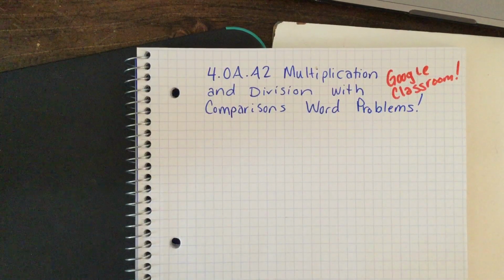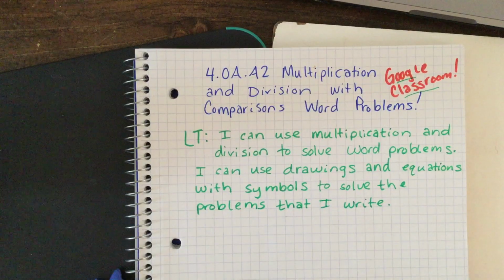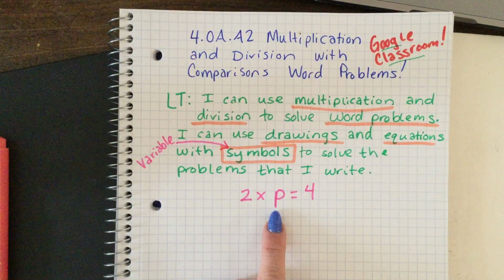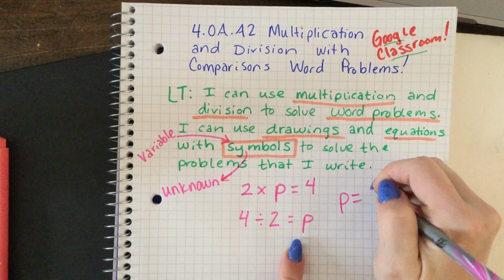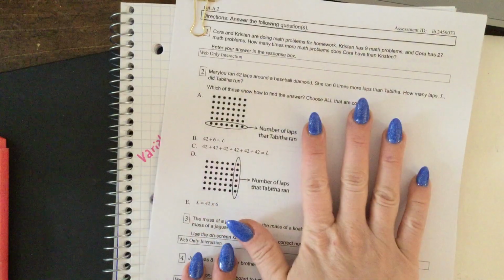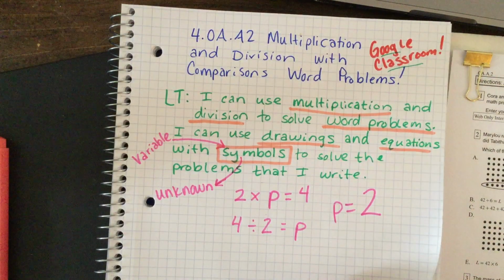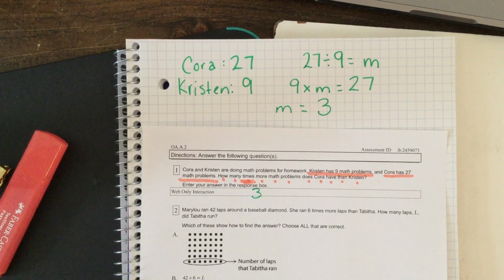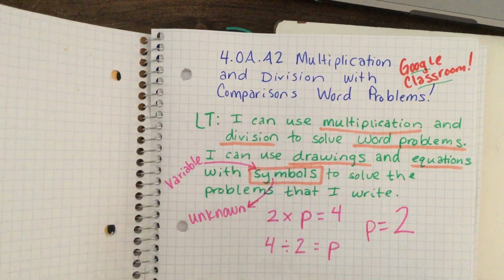4.OA.A2 Multiplication and Division with Comparisons Word Problems PART 1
LT:  I can use multiplication and division to solve word problems. I can use drawings and equations with symbols to solve the problems that I write.

This assignment covers the 4th grade math standard 4.OA.A.2 Multiply or divide to solve word problems involving multiplicative comparison, e.g., by using drawings and equations with a symbol for the unknown number to represent the problem, distinguishing multiplicative comparison from additive comparison.  This is a review of the standard we covered at the beginning of the year.

- Watch the attached video for a lesson on how to meet the target.
     - To access the problems on paper:  Either view or print the attached PDF.
- To access online: Click the link below or go
             Click the RED button that says Sign In With Google
             Sign in using your DPS Google login and password
             Click the TEAL button that says Take Assessment
             Select OA.A.2
             Begin!